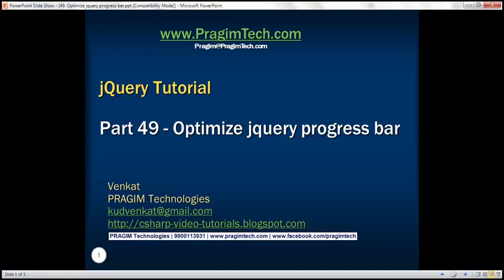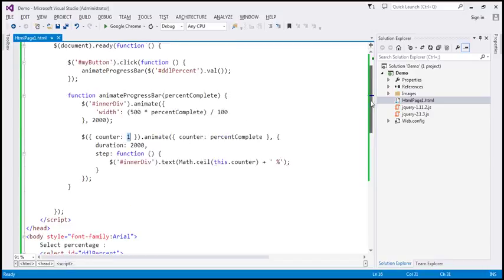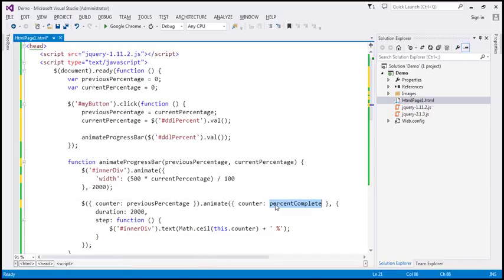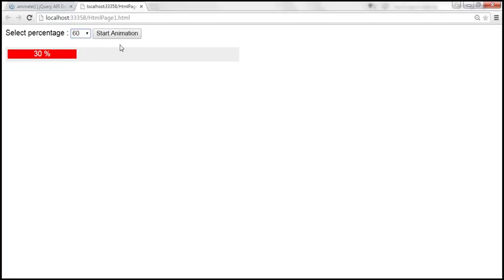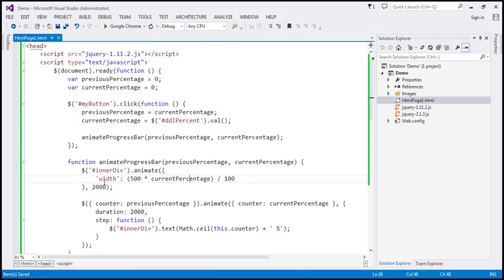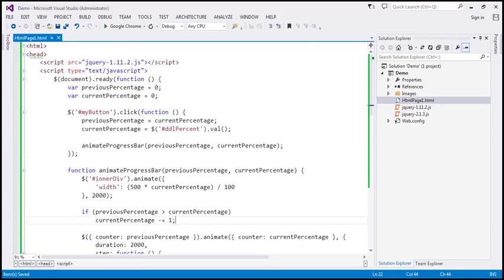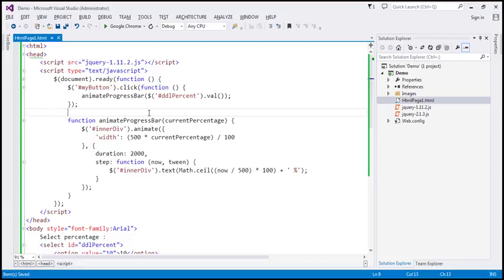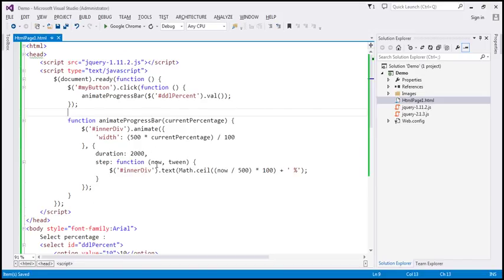optimize jquery progress bar